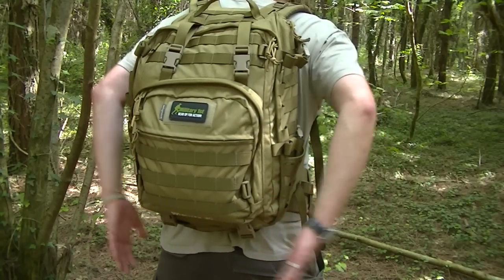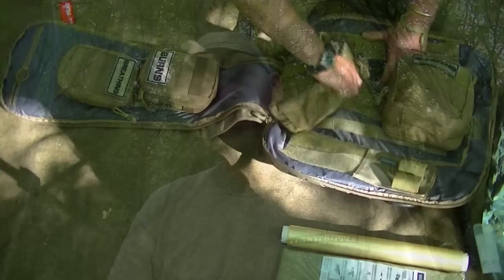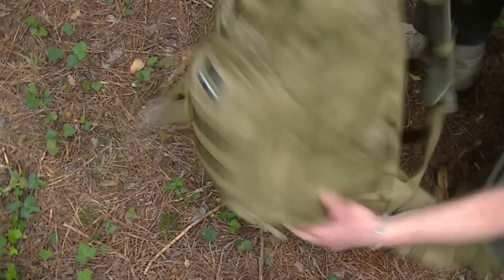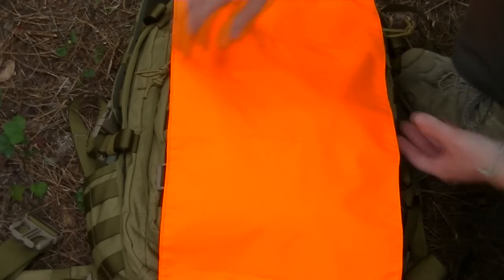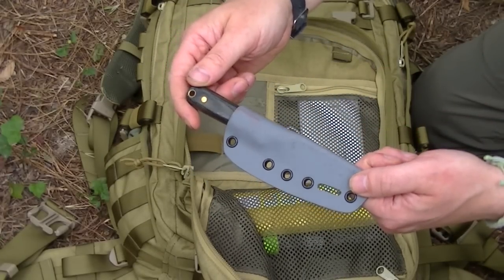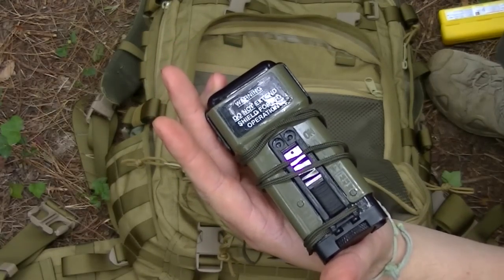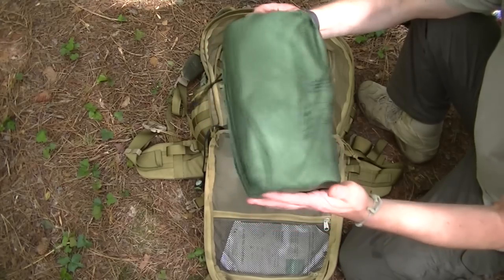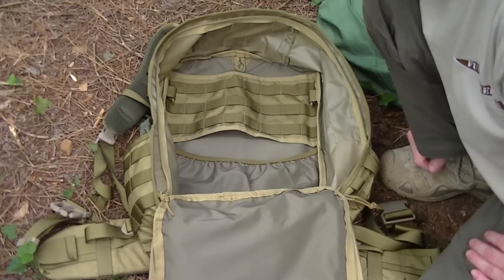Emergency Baby Bag - Whistler 35 II from Military 1st